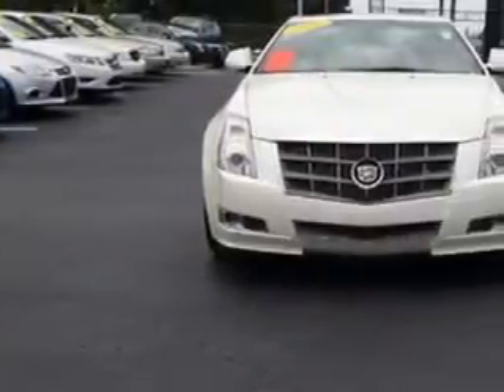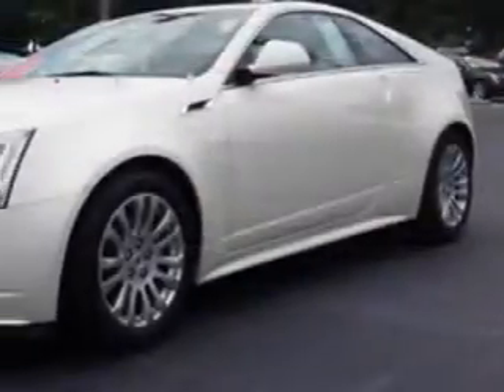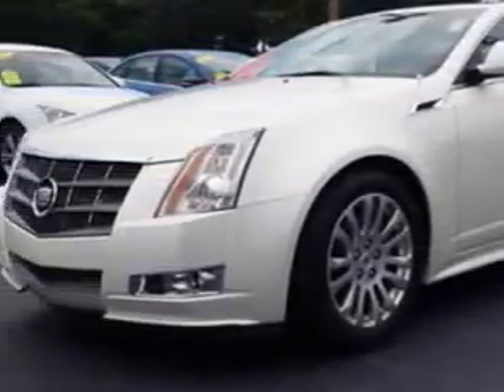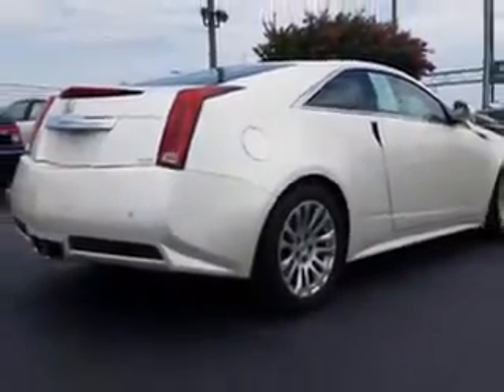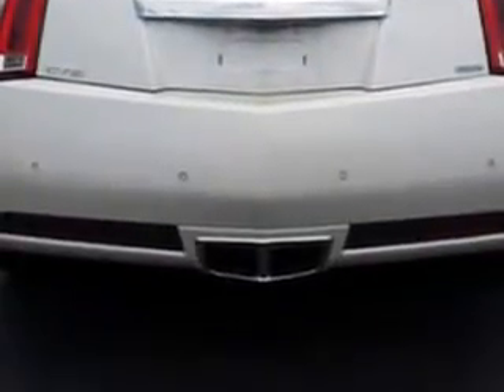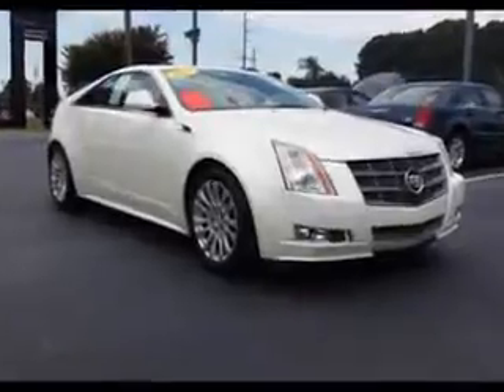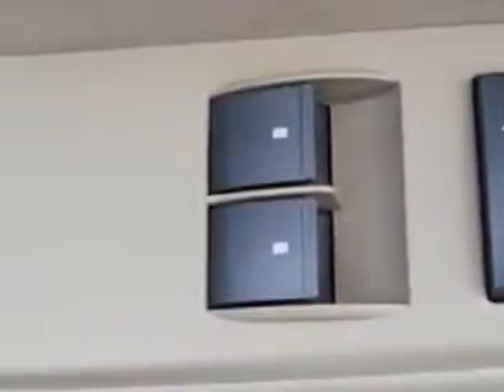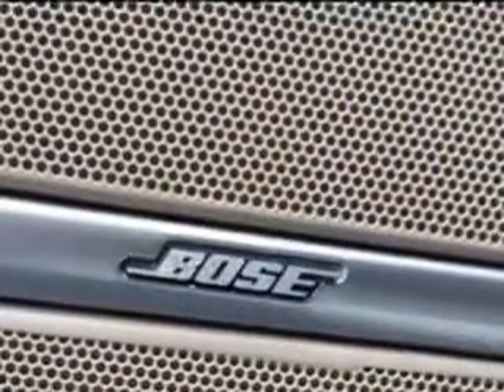2011 Cadillac CTS Cadillac of Fayetteville Fayetteville, NC 28303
Cadillac CTS Imagine driving this  White   Cadillac Cts Coupe, equipped with a 6 Cylinder engine.
MILES: 31,217
VIN:1G6DJ1ED8B0112146